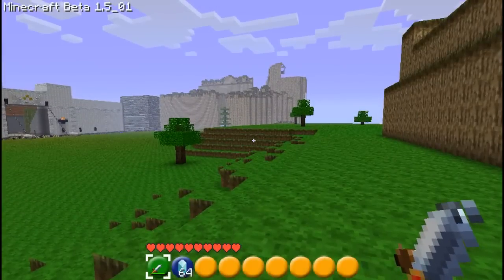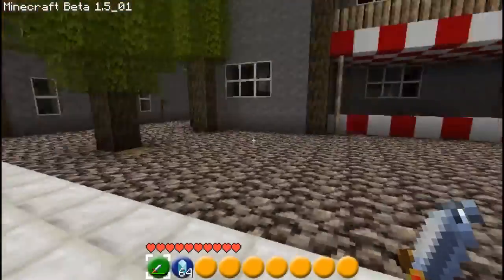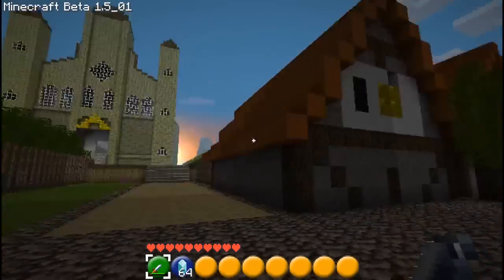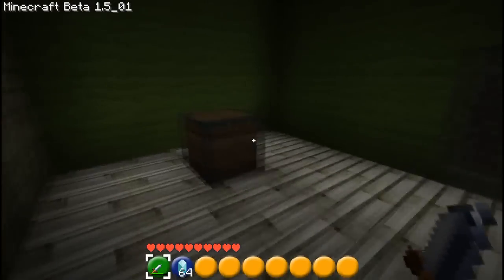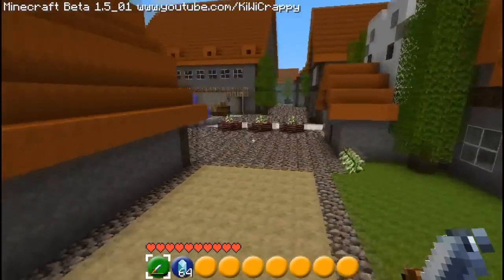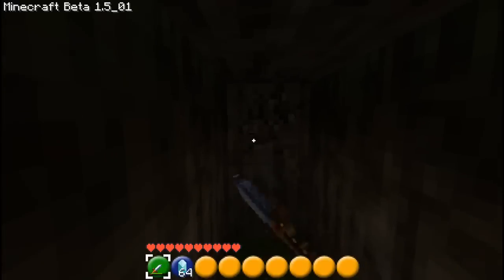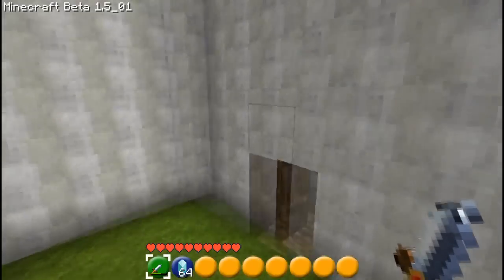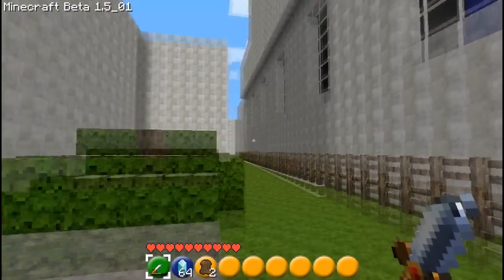MCS - Minecraft - Ocarina of Time remake ep.3 (KiWiCrappy)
Server is updated to 1.7 so you guys can come join. The ip is mc.minecraftstarsserver.com:25602